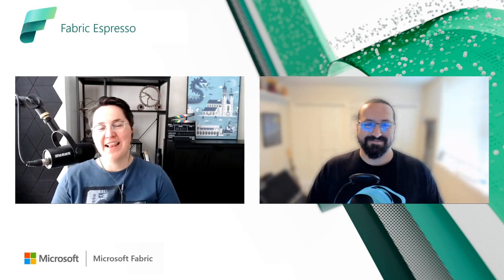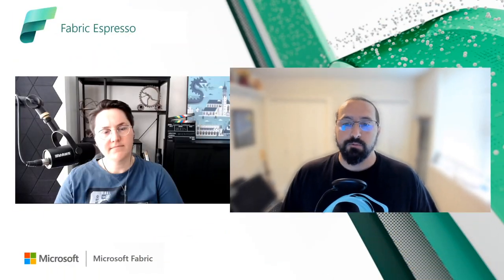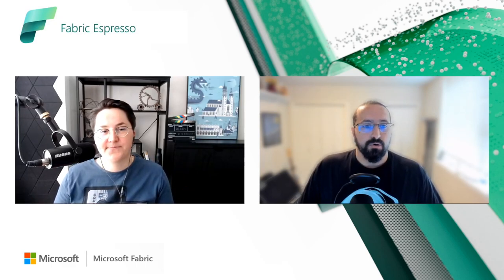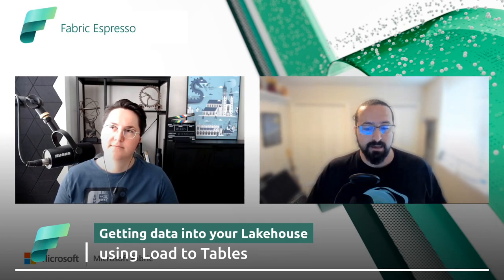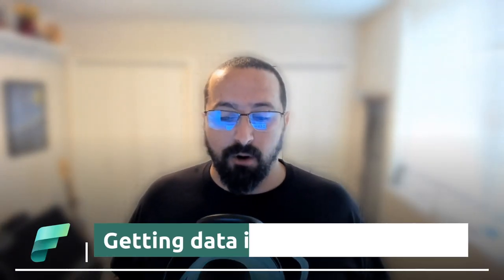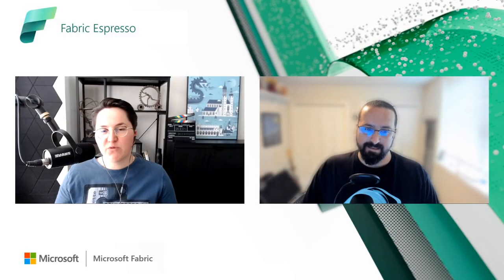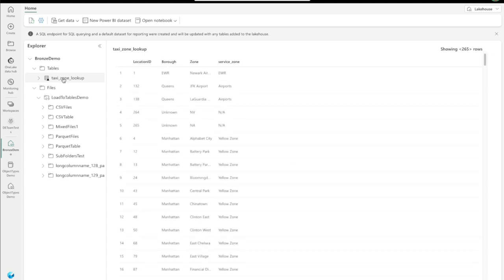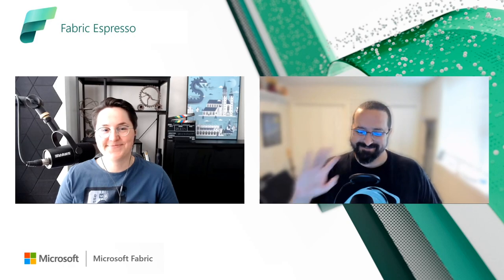Getting data into your Microsoft Fabric Lakehouse using Load to Tables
The future of data analytics is here, and it's called Lakehouse! Microsoft Fabric Lakehouse is revolutionizing the way we manage and analyze data.

📌 In this episode, we'll explore:

📊 Load Single File into a New or Existing Table

📊 Learn which file types are supported in the Load to Tables feature.

📊 Table and Column Name Validation and Rules

📊 Walk through the process of selecting a file in the Lakehouse Files section and loading it into a new Delta table.

🎙 Meet the Speakers:

👤 Guest from Microsoft Fabric Product Group: Daniel Coelho, Principal Product Manager